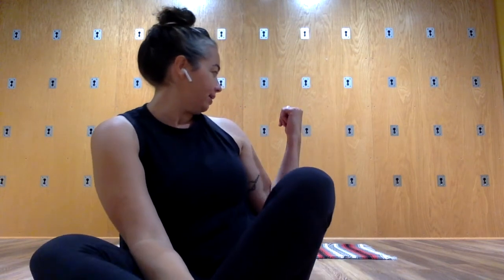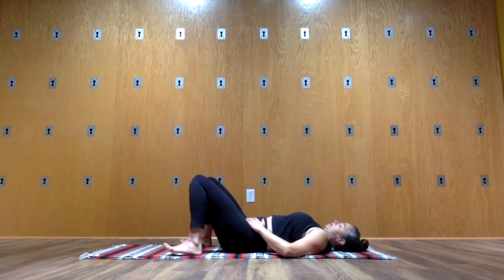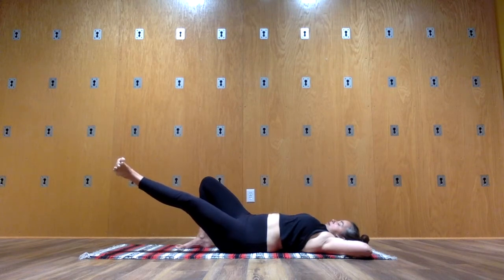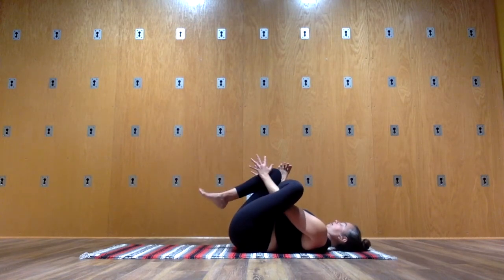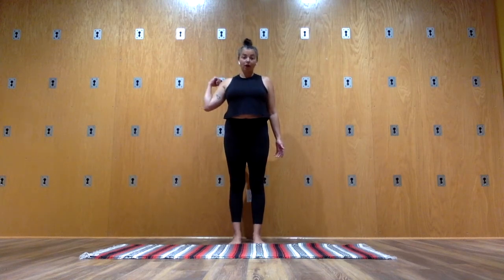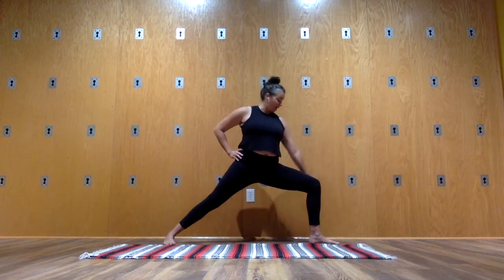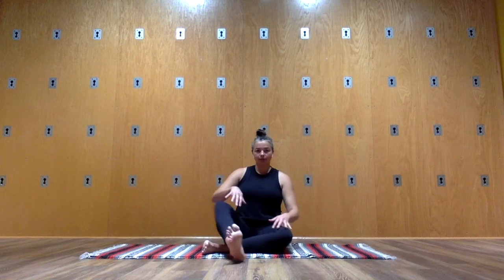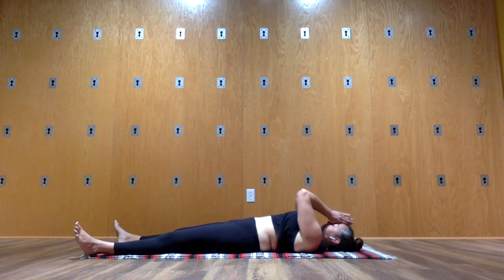Half Hour Hips! // Open and Strengthen Your Hips at Home // OTY Home Practice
A half hour practice for your hip area. All you need is a blanket or your carpeting. Let's rock!